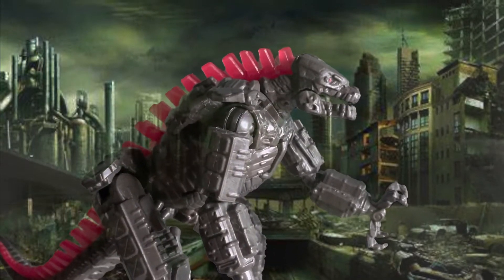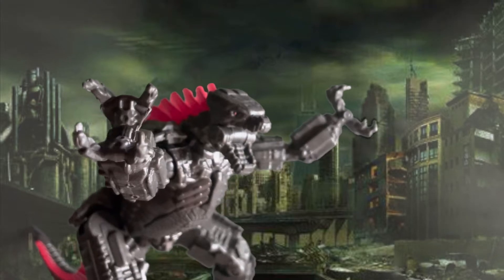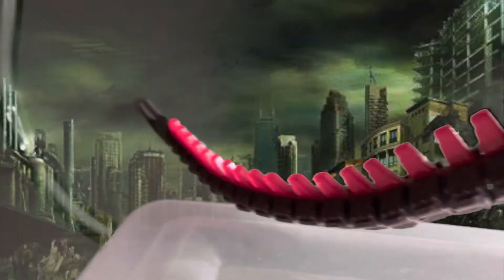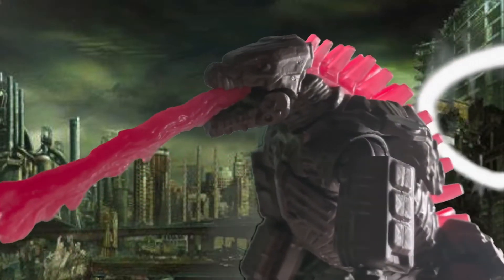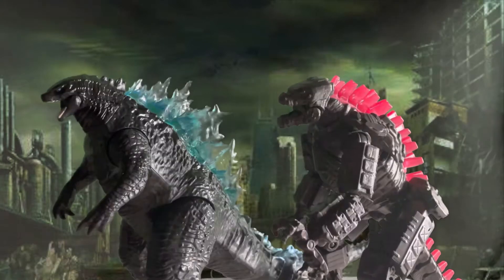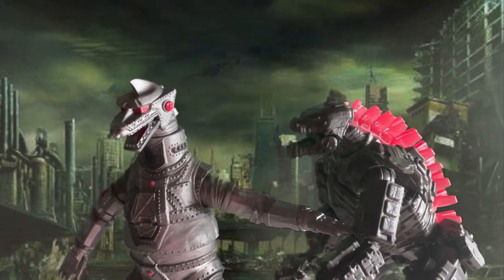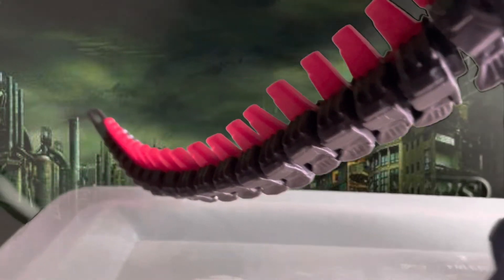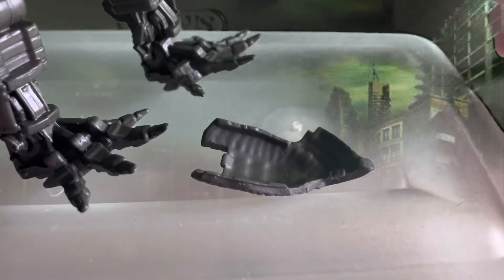Playmates Battle Mechagodzilla 2021 Review (Godzilla VS Kong)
What’s up, GojiGamers?! Today I’m coming at you with a little DIFFERENT kind of video!! Today we’ll be reviewing the “Playmates Battle Mechagodzilla 2021” from the movie “Godzilla VS Kong”! Have a 🦖🦖🦖🦖🦖RRRRROOOOOAAAAARRRRR GREAT DAY!!!